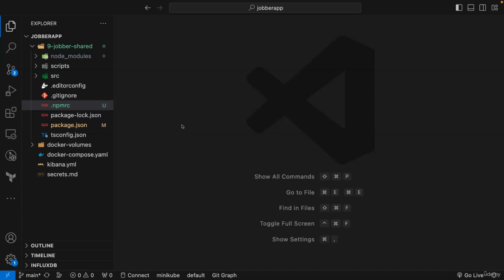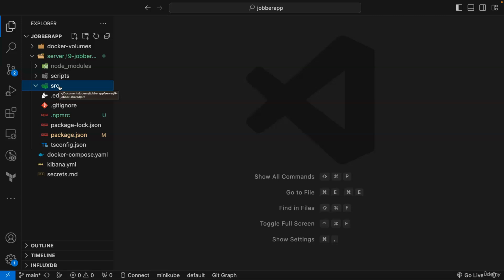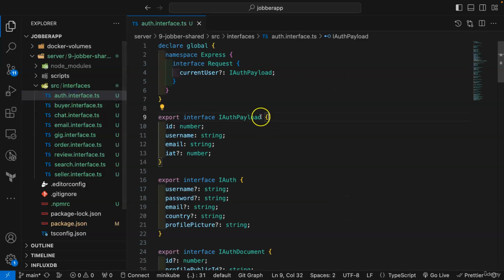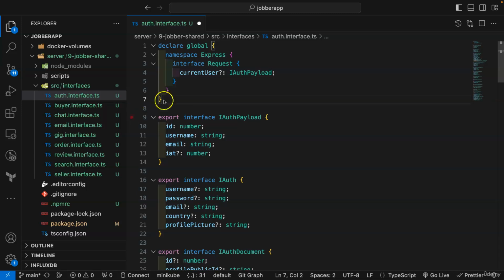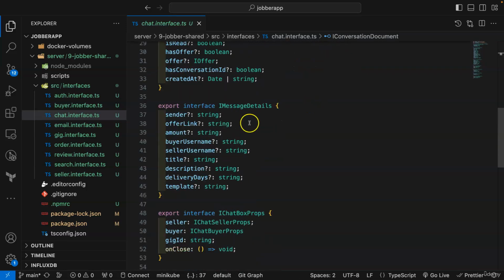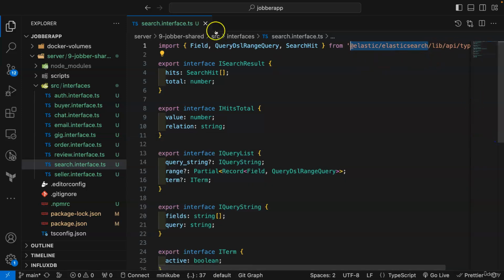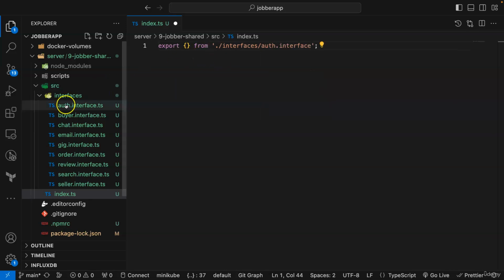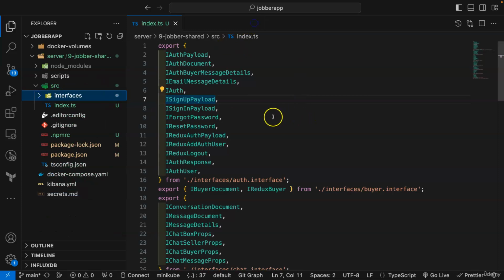36 Helper interfaces